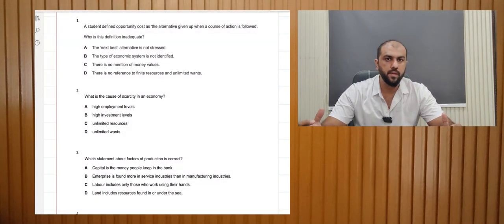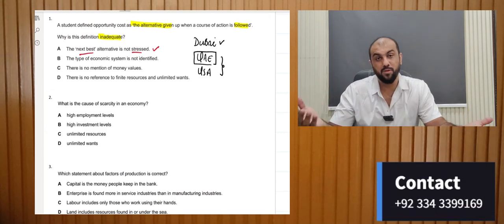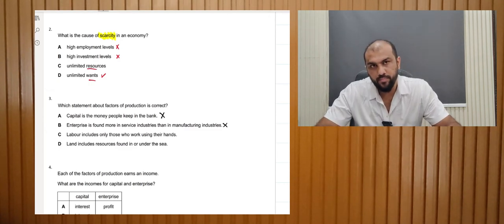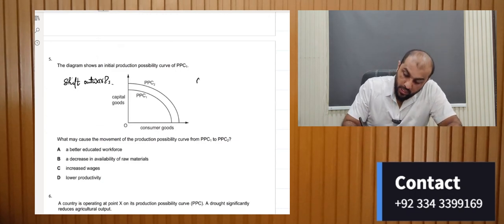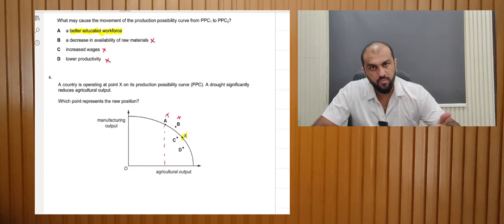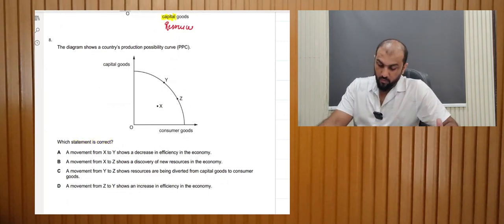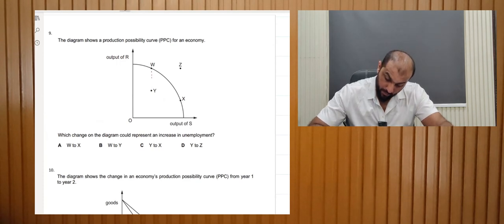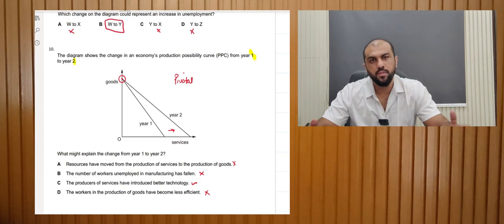MCQS for Basic economic problem and production possibility curve (ppc) for Olevels